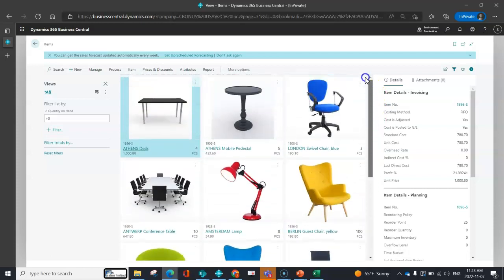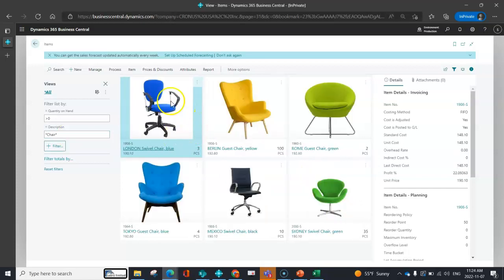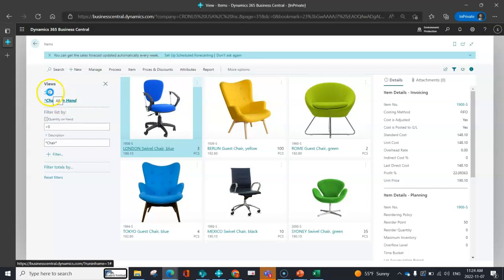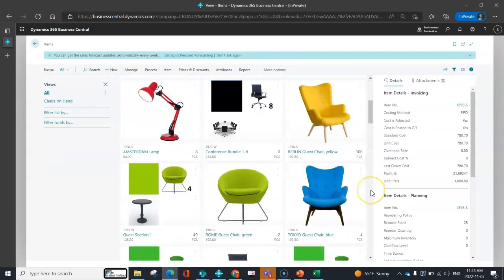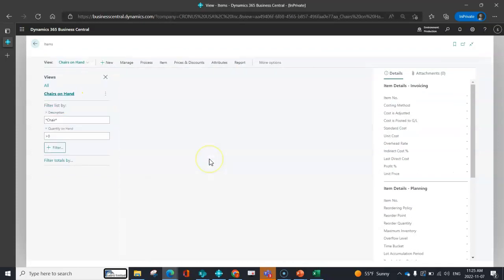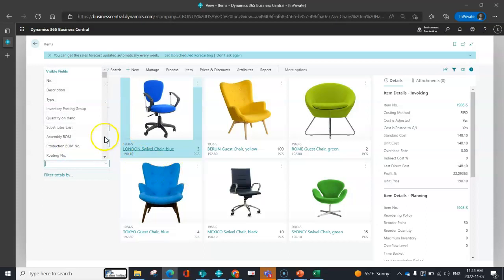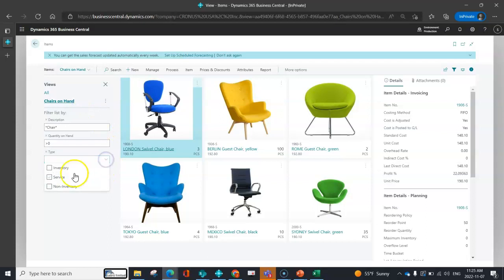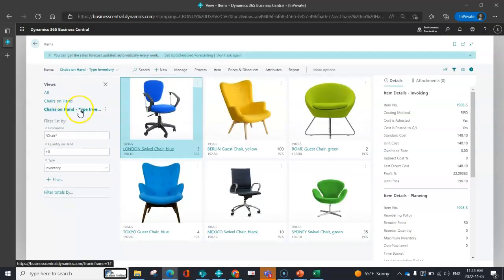Saved Views in Business Central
Welcome to Sabre Limited's Orientation to BC (Business Central) series! Jenn Claridge, the Vice President of Operations at Sabre Limited, begins a series of videos that teaches you how to navigate your workspace in Microsoft Dynamics 365 Business Central.

Discover the powerful feature of saved views in Microsoft Business Central. If you find yourself repeatedly adding the same filters to your list pages or need quick access to specific information, saved views can revolutionize your workflow. Join Jenn as she explores the step-by-step process of creating and utilizing saved views within Business Central. Learn how to save filters for efficient data slicing and dicing, whether it's viewing inventory on hand or searching for specific items based on descriptions. With saved views, you can effortlessly drill down into your data, add multiple filters, and even leverage existing lists. Additionally, you'll master the art of renaming, hiding, and removing unnecessary saved views to streamline your reporting. Enhance your productivity and unlock the full potential of Business Central with this indispensable feature.